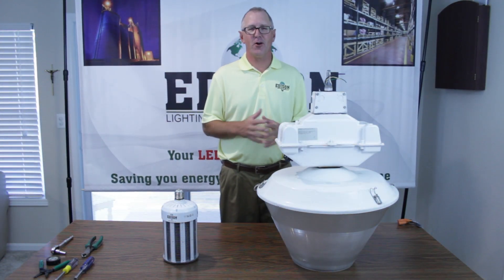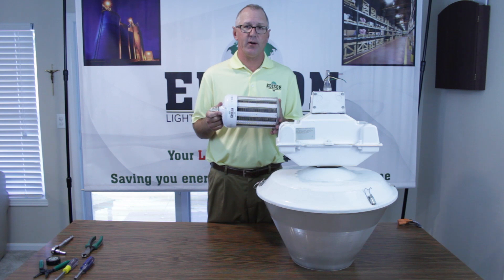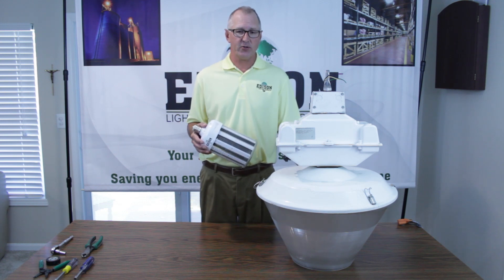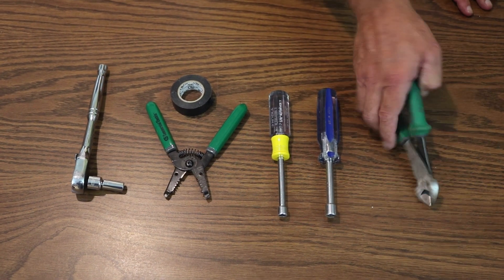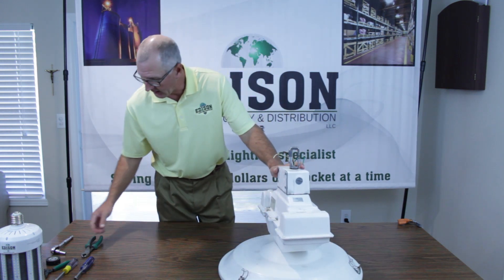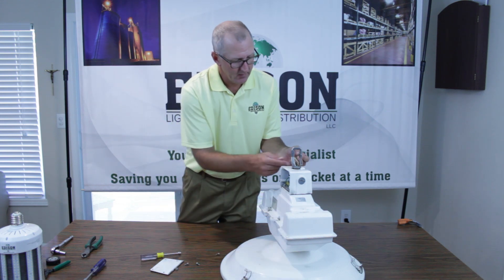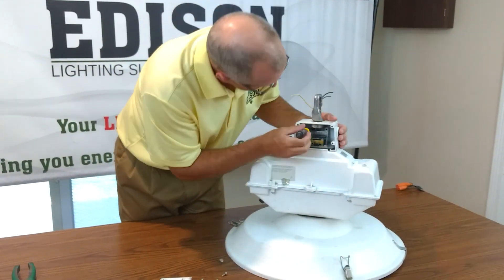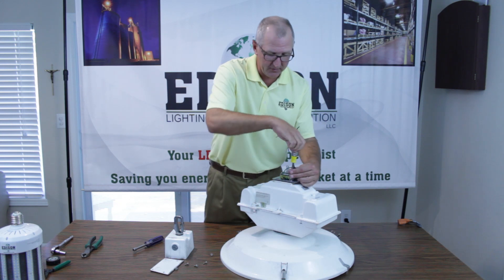LED: How to retrofit 400-watt metal halide lamp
Edison Lighting Supply shows you how to retrofit 400-watt metal halide lamp for LED